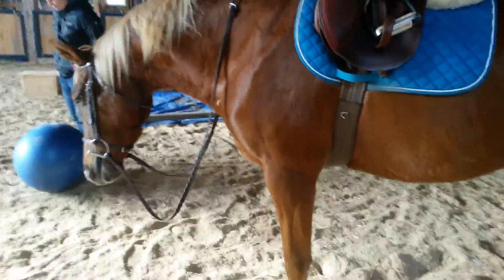take a bow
Oliver's favourite trick to do is bow. When he wants to take a bow he'll tell me he's ready by lifting his leg and dipping his head down. But he's not supposed to do it with his tack on!